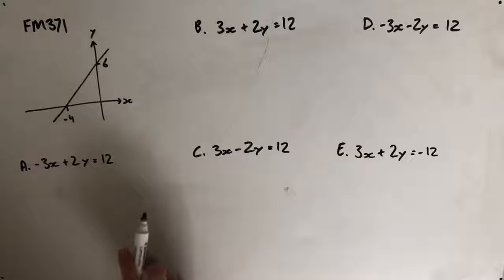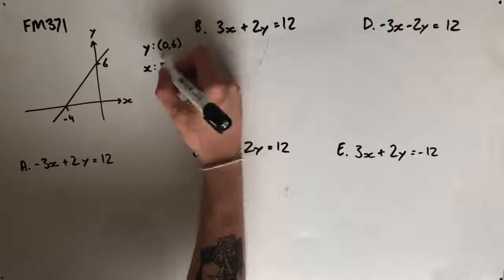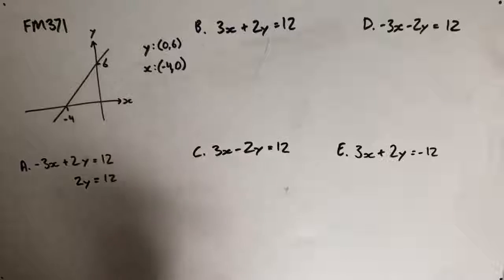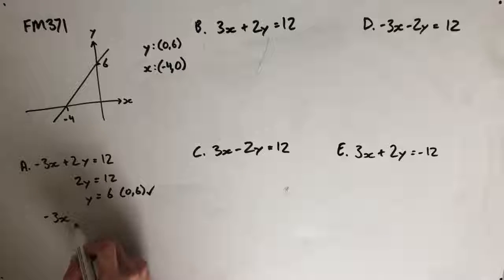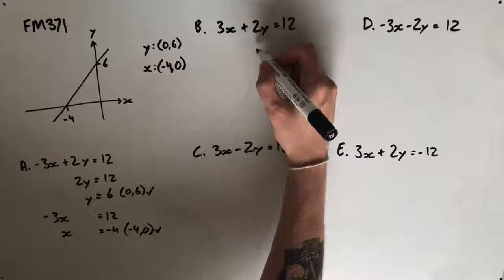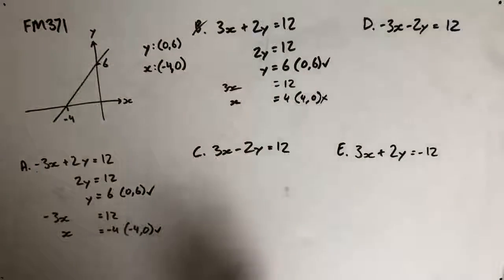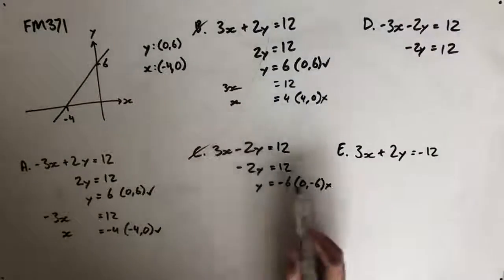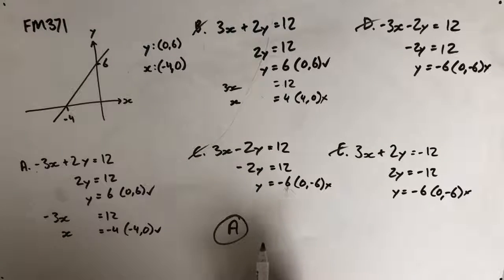FM371 Further Maths Fortify Study Guide - "Finding the Equation of a Straight Line"